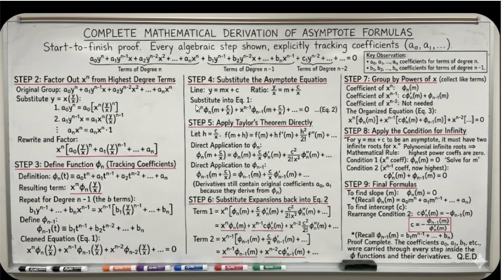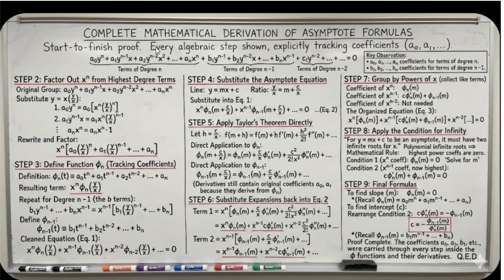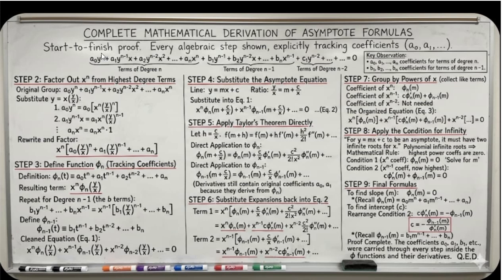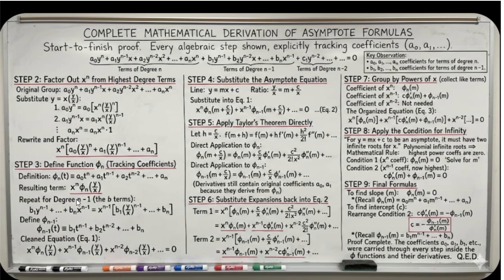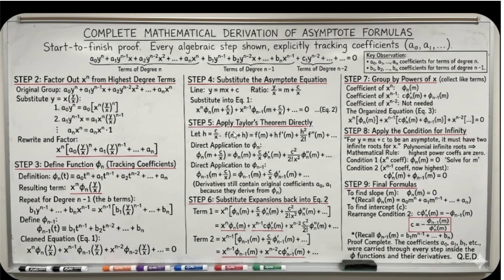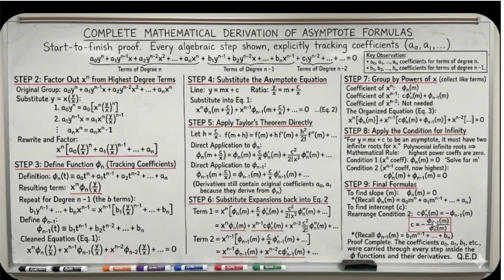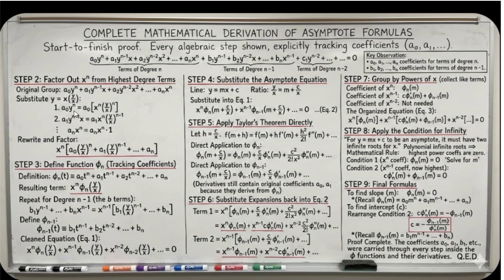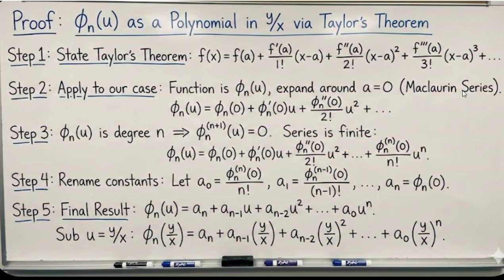derivation of shortcut method of finding asymptotes